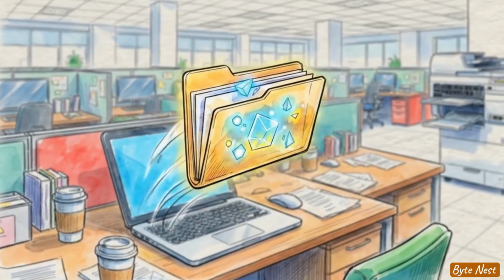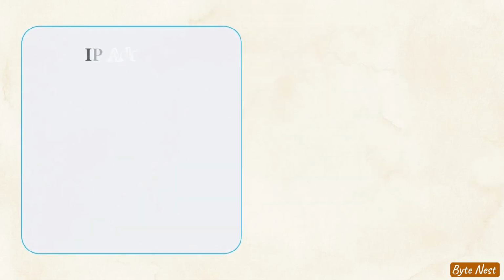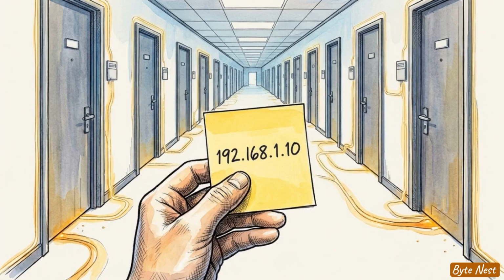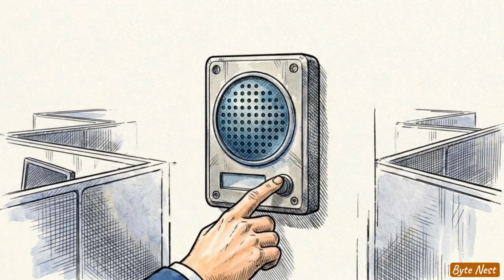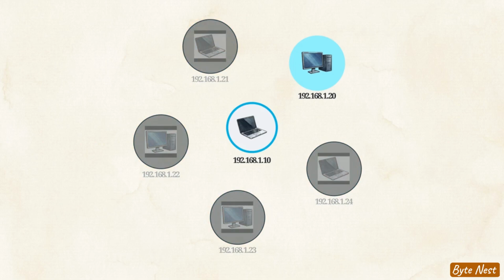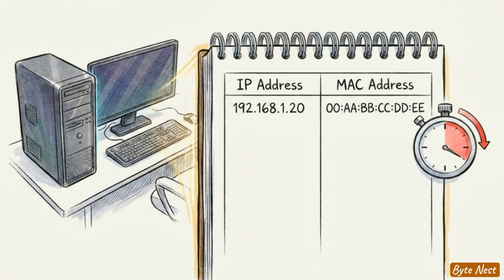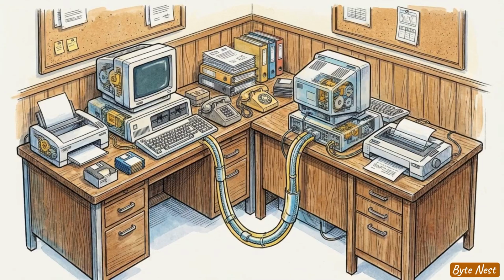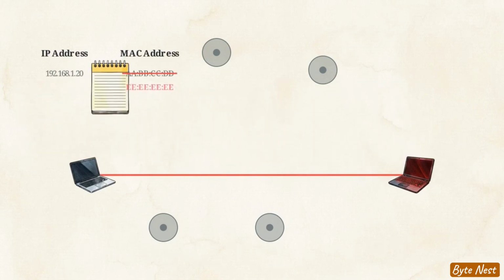What is ARP? Master Address Resolution Protocol Before Your Network Fails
Want to know how devices truly communicate on a local network? The Address Resolution Protocol (ARP) is the essential bridge mapping logical IP addresses to physical MAC addresses.

This video breaks down the exact mechanics of ARP requests, unicast replies, and how the ARP cache keeps your LAN fast .

 We will also expose the critical dangers of ARP spoofing and cache poisoning attacks that threaten your data security .

Understanding this protocol is a must for any IT professional, network engineer, or cybersecurity analyst .

Note: The content in this video is generated with the help of AI.